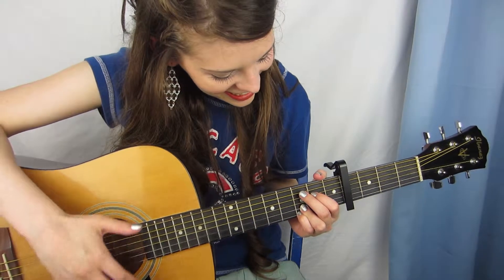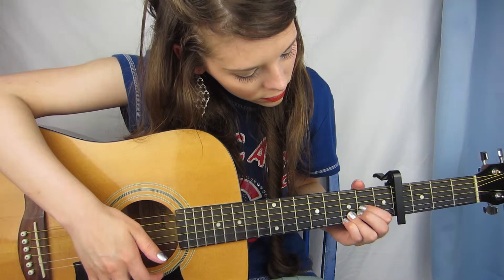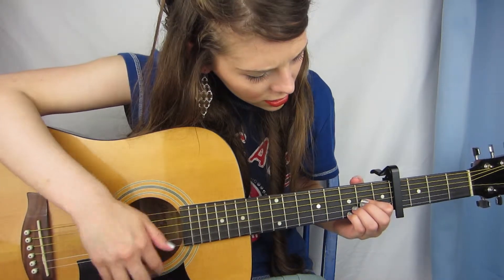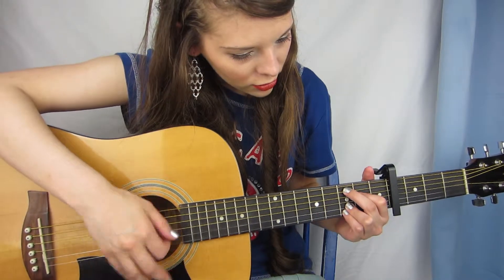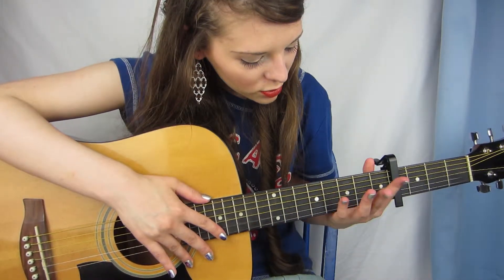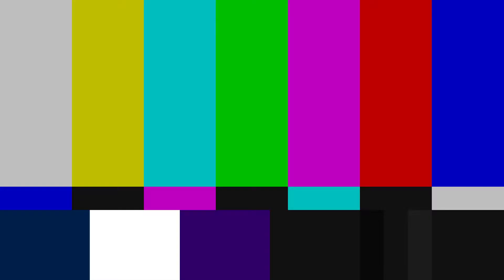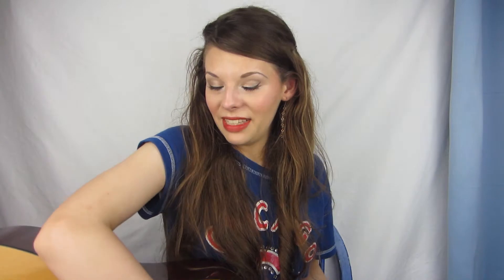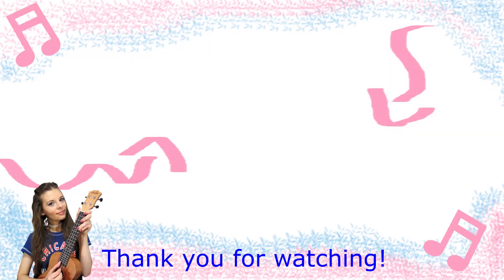What It Feels Like To Practice! Gotta find You By Joe Jonas Cover Practice!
It can be super tough, but it's worth every minute of effort!

~Hello! In today's video I am practicing 'Gotta Find You' By Joe Jonas from the movie Camp Rock!
I love Camp Rock and I am already trying to practice 'This Is Me' so I had to check out tutorials for this song too!
Practicing Camp Rock songs literally should be a series on this channel!😄
I think it's going pretty good, I at least have found more tutorials for 'Gotta Find You' but. there's a hard and an easy version. 😅
The hard one is so cool but will probably take me longer to master, whereas using the easy one I could upload the cover a lot quicker.
Please tell me which one you think I should do in my soon to come cover of 'Gotta Find You'!
I hope you have a great day and

                                Remember Ascenders

                                        Our Dreams Will Ascend To The Highest Peak!

                                                                     ~💙Vanna